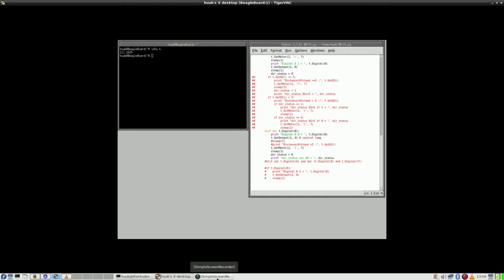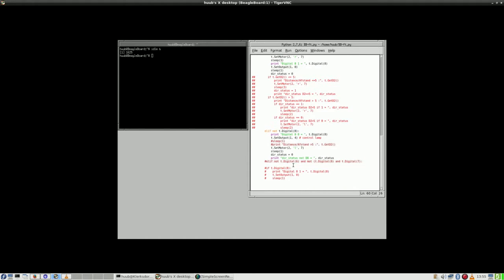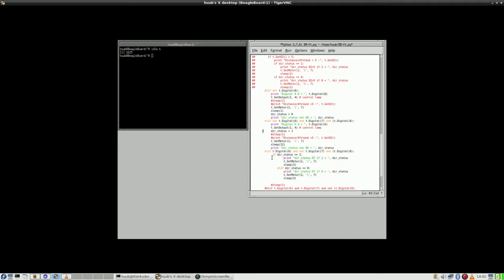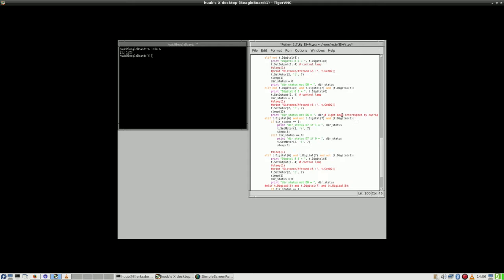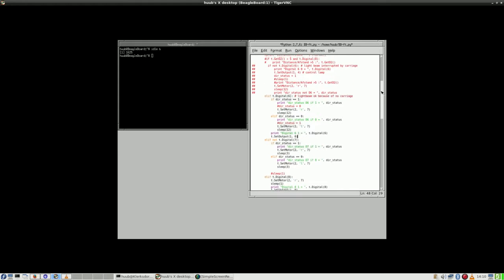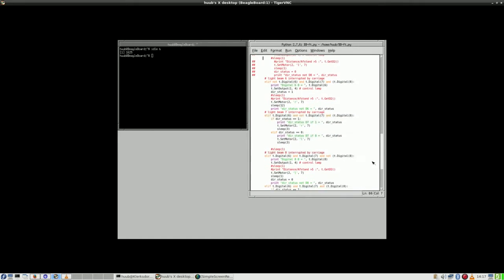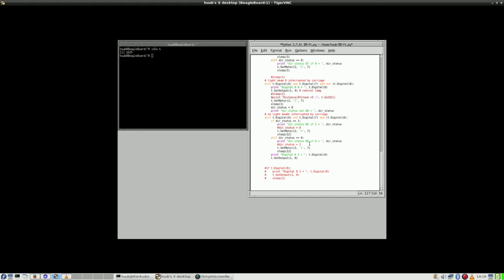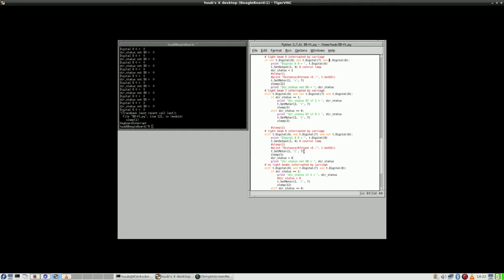BeagleBoard Classic & fischertechnik using Python episode 40 : Code, speed, pressure, weight